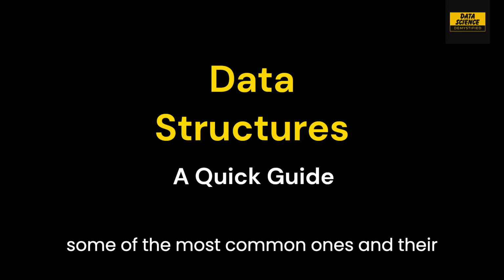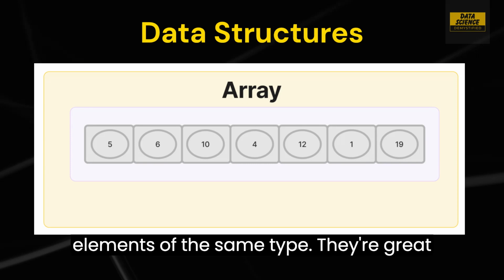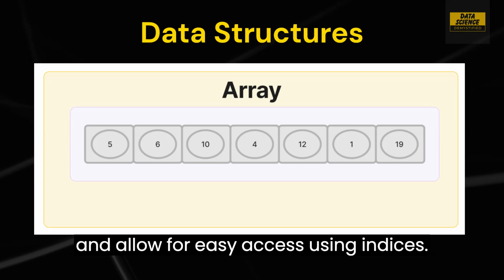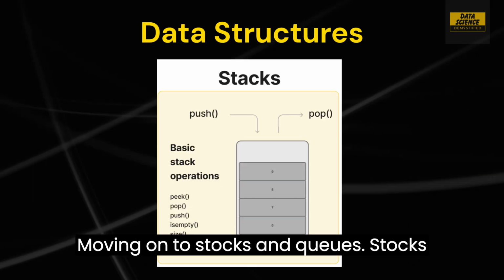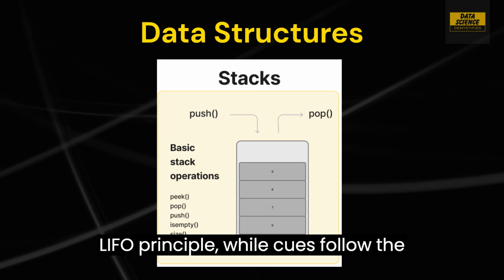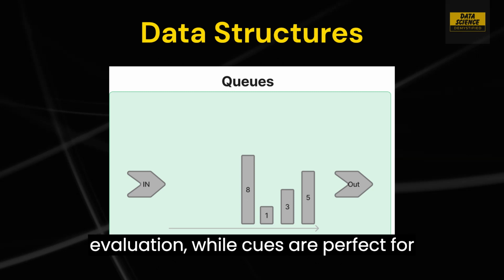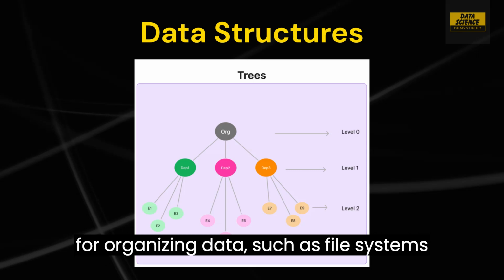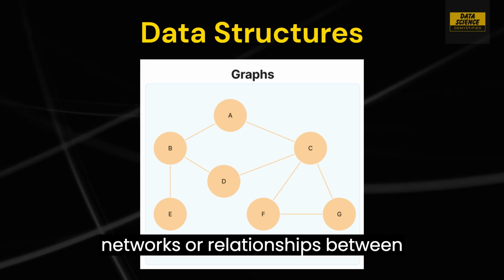Data Structures - A Quick Guide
In this YouTube shorts video, we explore the fundamental concepts of data structures, essential building blocks of computer science. Learn about arrays, linked lists, stacks, queues, trees, graphs, and hash tables, along with their applications in software development. Understanding data structures is crucial for designing efficient algorithms and systems. Watch now to level up your tech knowledge!

- Data structures
- Computer science
- Tech education
- Programming concepts
- Software development fundamentals
- YouTube shorts
- Tech tips
- Algorithm design
- Hash tables
- Graph algorithms